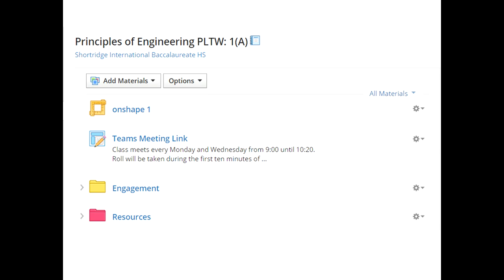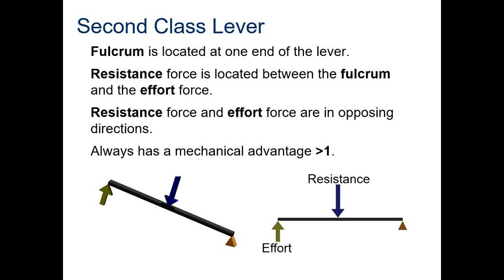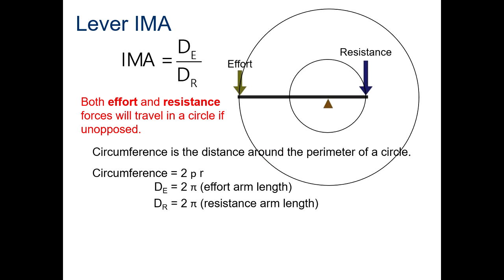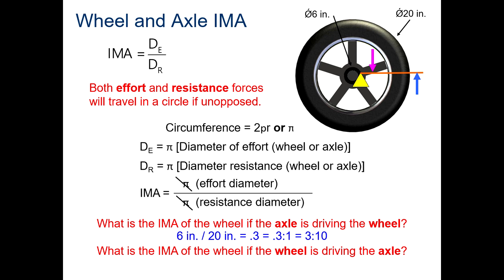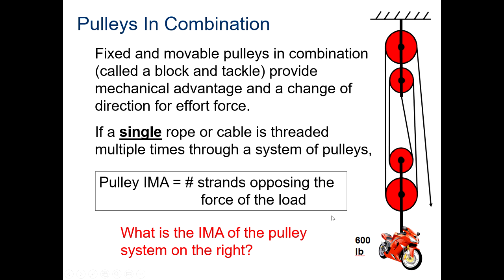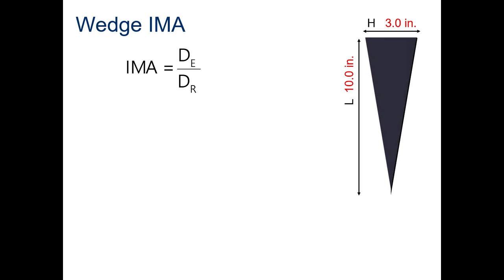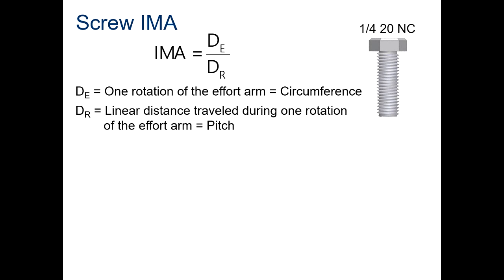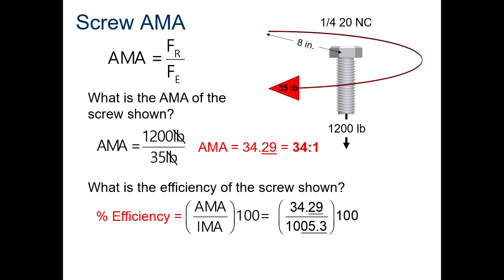PLTW simple machines, Shortridge HS